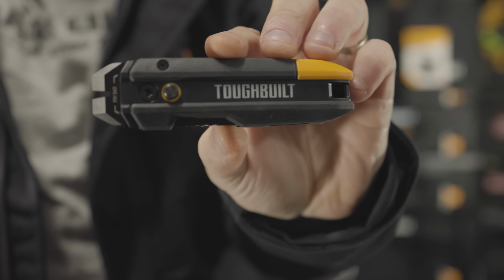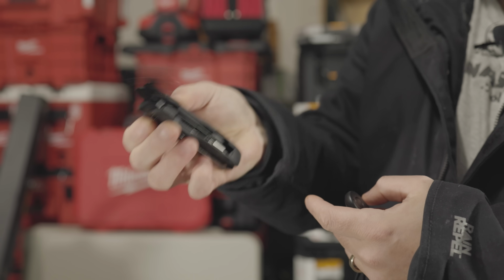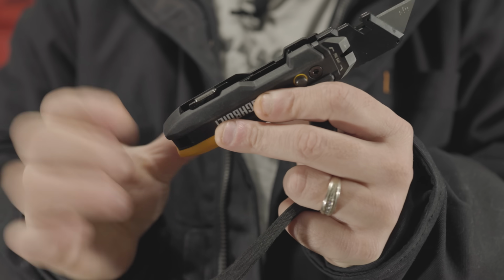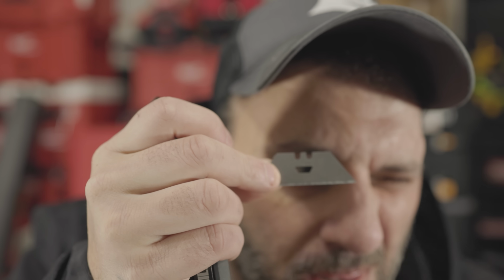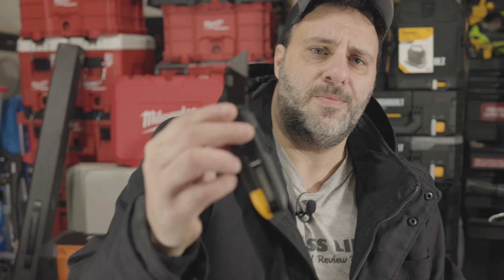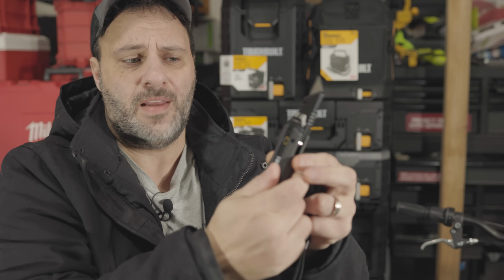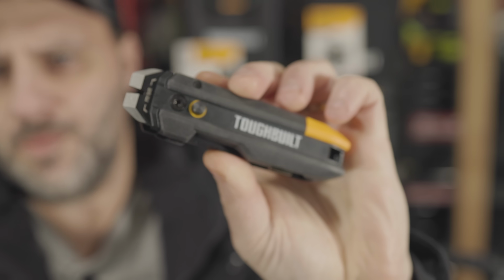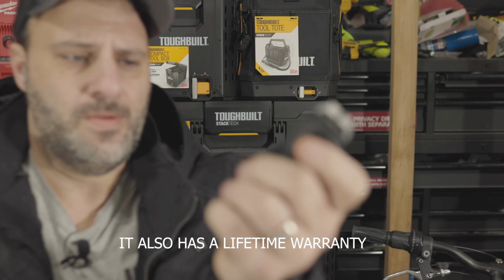Why every tradesmen will love this new tool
If you are in the trades, or just a home owner/DIY kinda person, I think you will really like this new tool